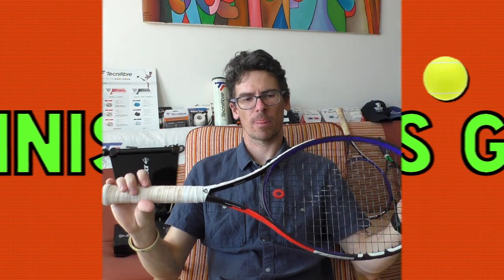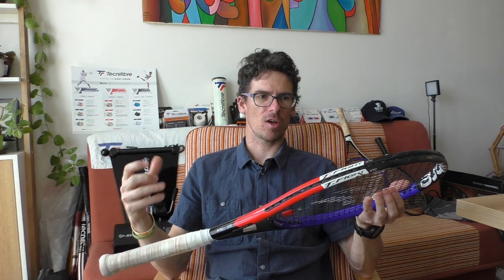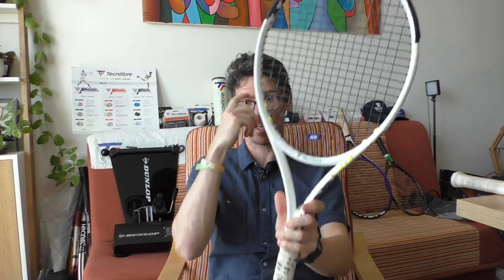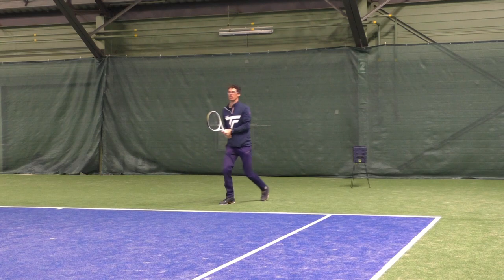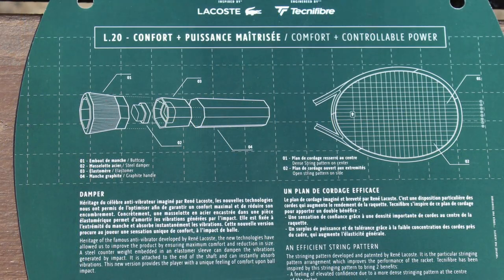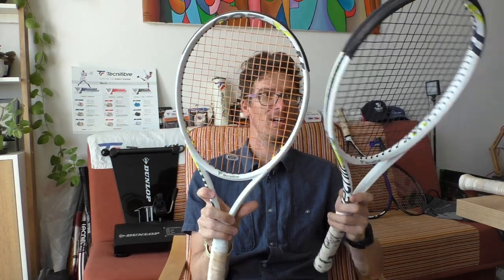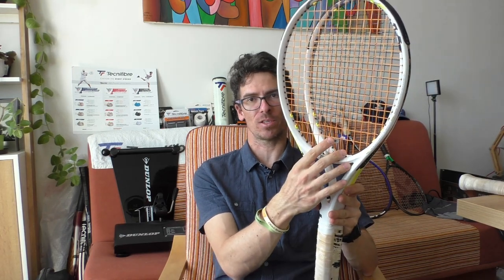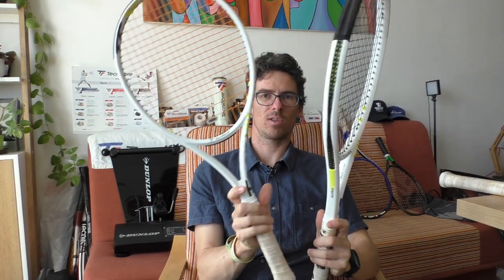TECNIFIBRE TF-X1 Tennis Rackets | My Future Tennis Rackets? | Massive Spin & Great Stability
I was very happy with the new Tecnifibre TF-X1 racket line back in October 2021 when I reviewed them for SportObchod.cz store. You can read my full review translated to English on this

Now I'm considering switching to them from my Tecnifibre T-Fight XTC 295 rackets from September 2019. And the reason is the massive increase in free power and spin with the TF-X1 rackets. And the great manooovrlbity and stability is a nice bonus. Which version will I choose? 300 g or 285 g version? Find out in this video.

🛒 Buy the Tecnifibre TF-X1 tennis rackets on Amazon (USA):
👉 Tecnifibre TF-X1 300 (discount)
👉 Tecnifibre TF-X1 285 (discount)
👉 Tecnifibre TF-X1 275 (discount)

❤️ Do you want to support our tennis passion? Thank you! 👍